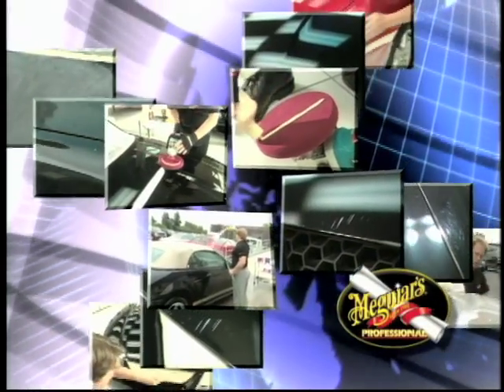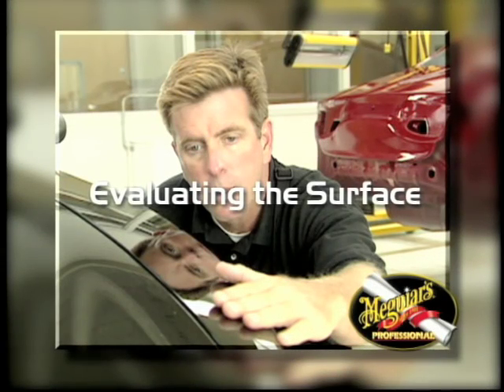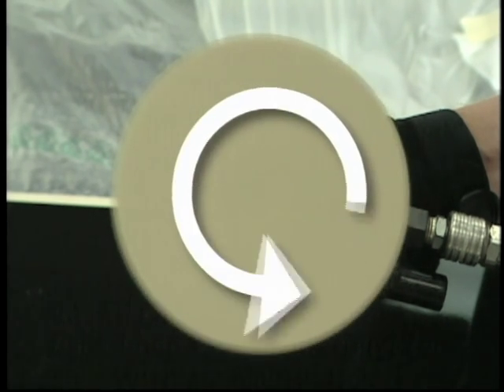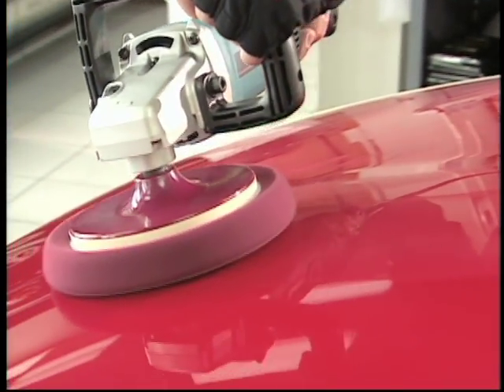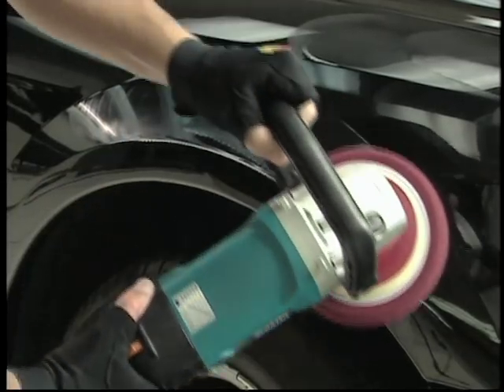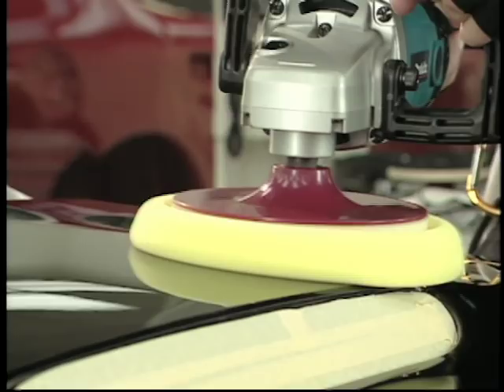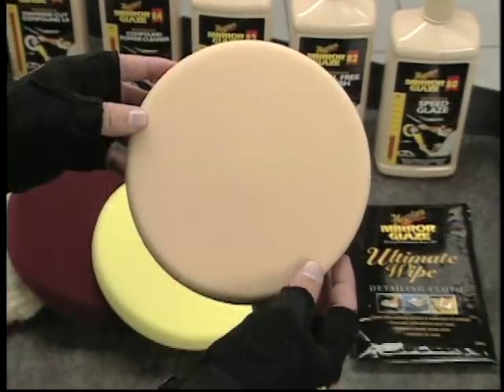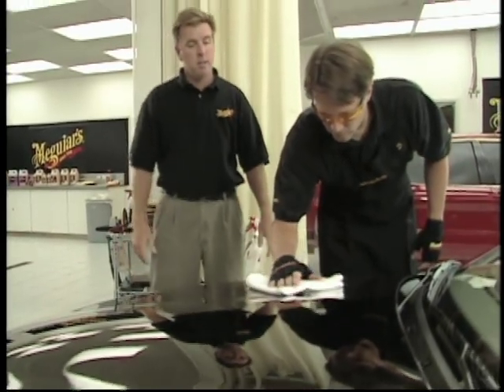How to Professionally Remove Paint Defects with Meguiar's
Meguiar's guide on how to wax your car to remove paint scratches and defects.